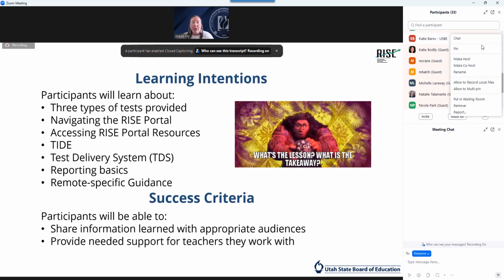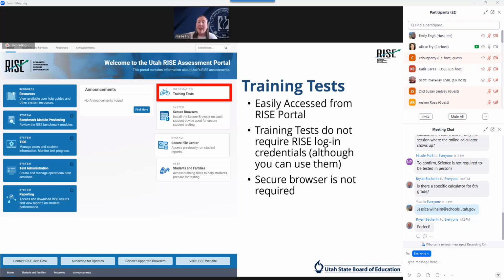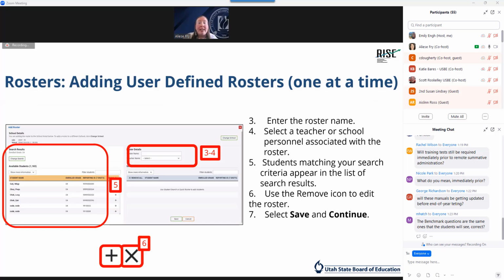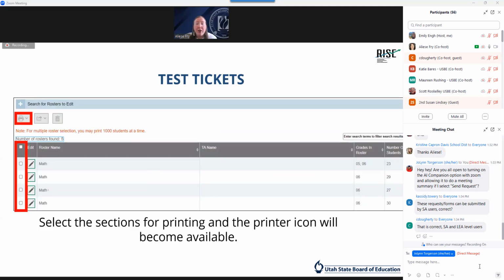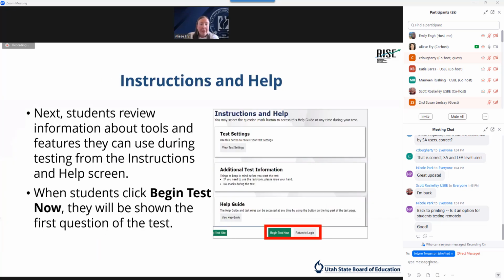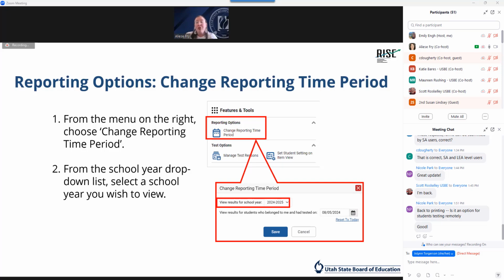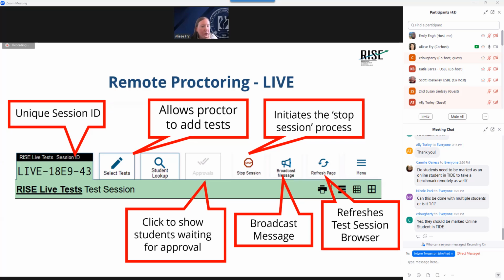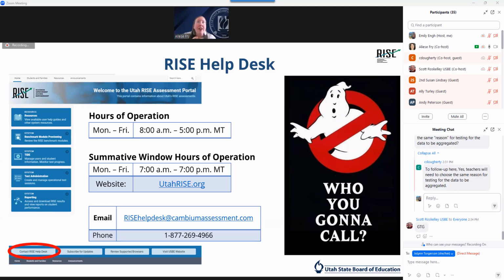August 2024 RISE Training